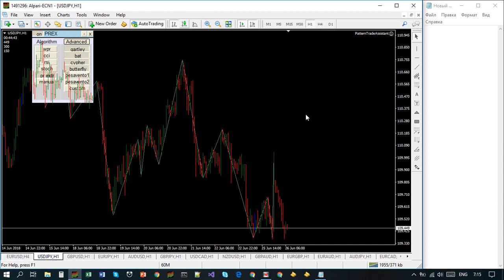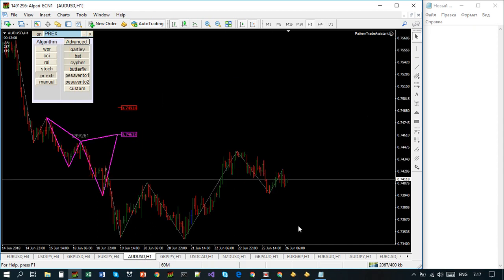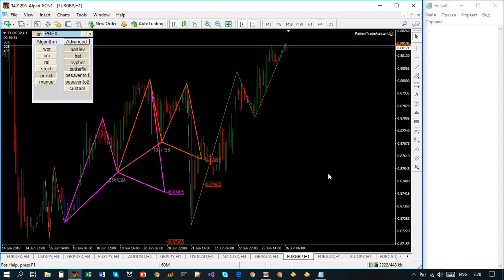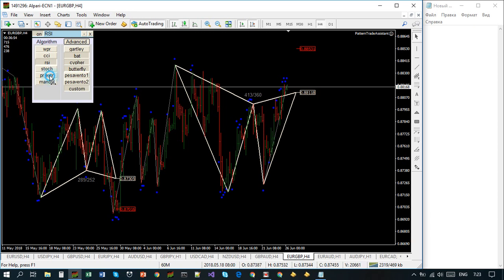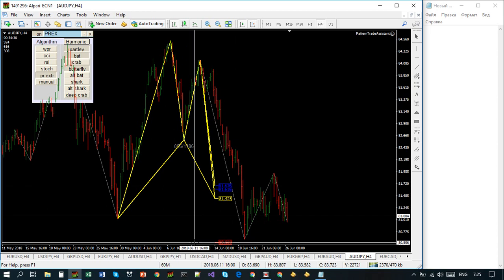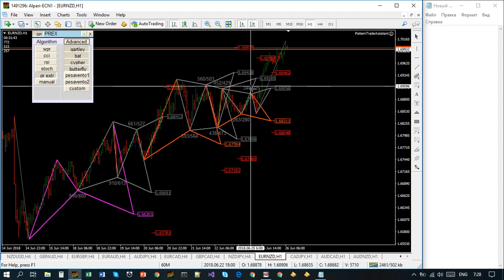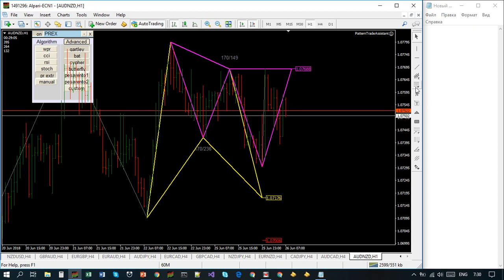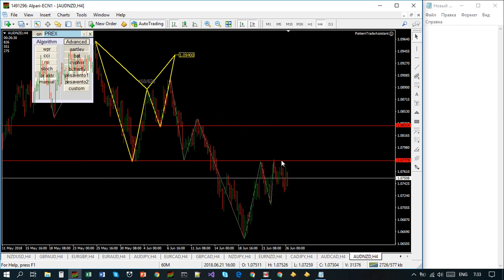Forex Market Analysis. 26 June 2018.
My whole portfolio of 19 pairs is analysed in this video.
If you are new to patterns trading, you can find more information on identification, execution and management rules here for free the patterns